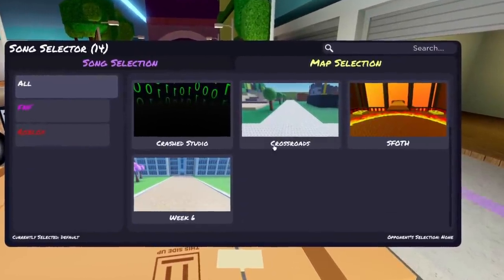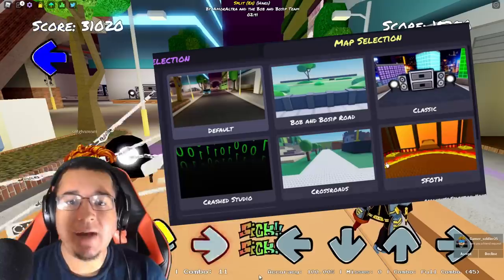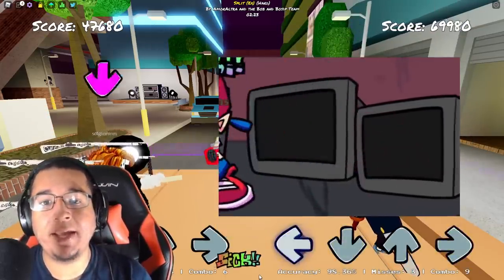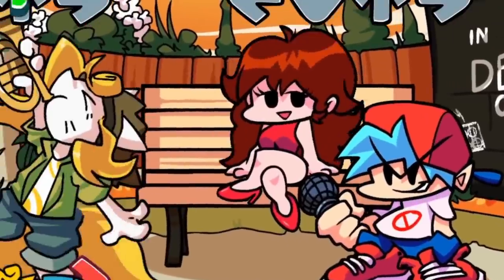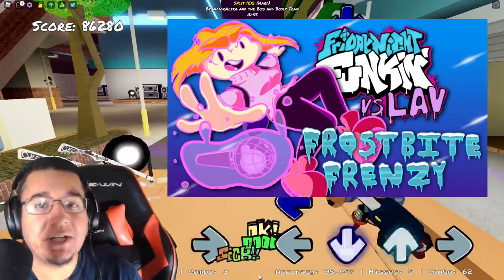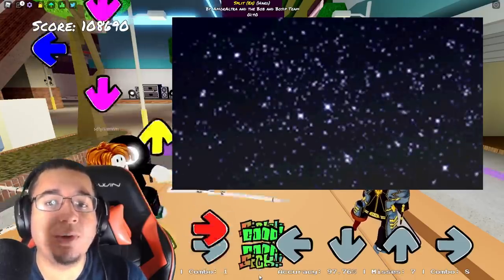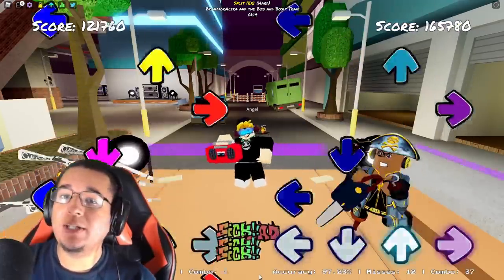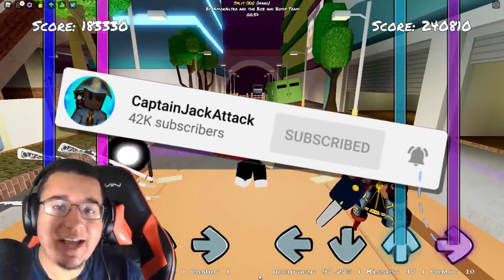Map Backgrounds That MIGHT ACTUALLY COME to Roblox Funky Friday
Today we'll be talking about map backgrounds that have a high chance of coming into Roblox Funky Friday which includes the VS QT mod, VS Filip map backgrounds, and I also have a really cool map background feature to share in the video as well! What other backgrounds would you want to see added into Funky Friday?

Timestamps
0:00 Intro
0:22 VS QT Backgrounds
1:18 VS Filip Backgrounds
2:24 VS Lav Backgrounds
3:13 Animated Character Backgrounds??
4:19 Outro & Discussion